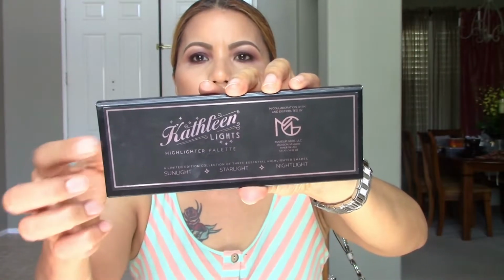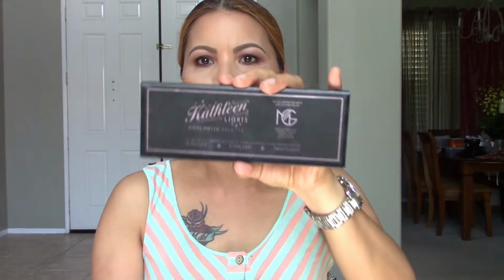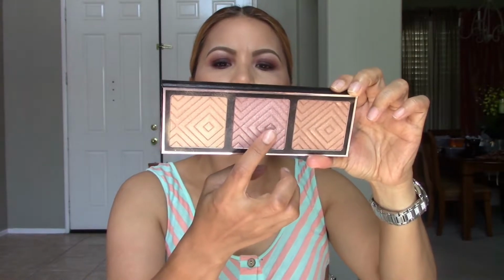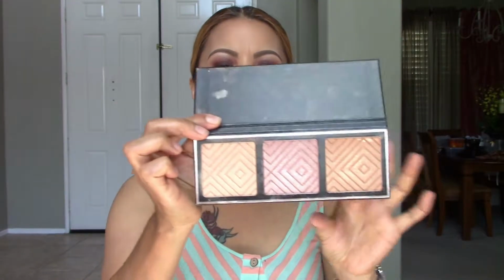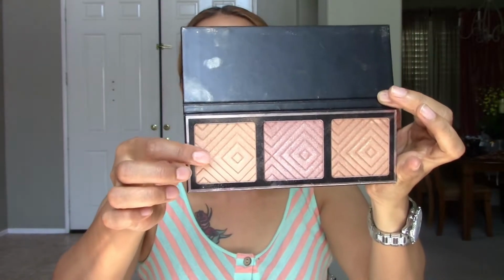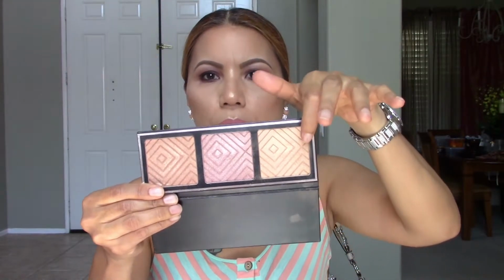Trying New Highlights/ Make-up Geek + Kathleen Lights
Loida Bragas

loidabragas

loidabragas

Product Mention:

Make-up Geek + Kathleen Lights Highlight